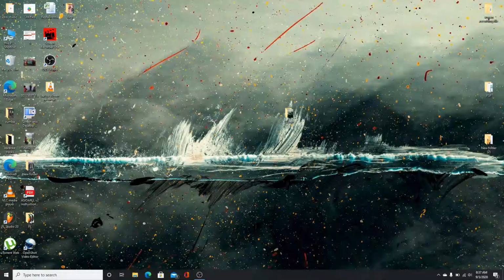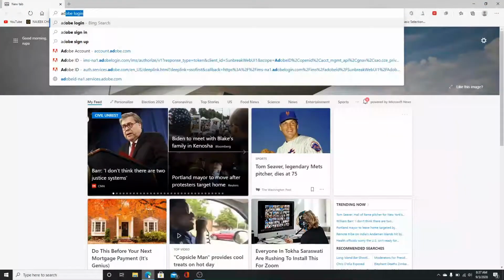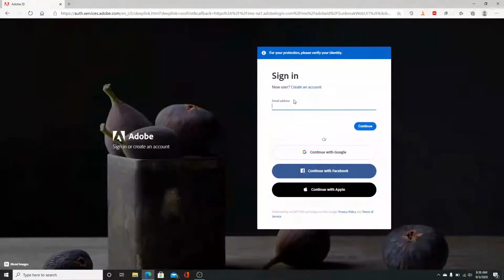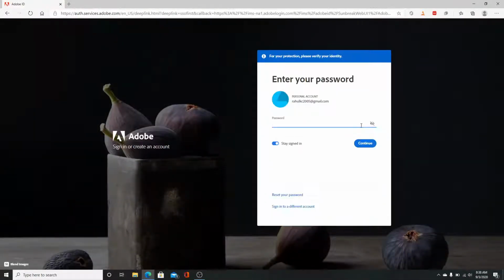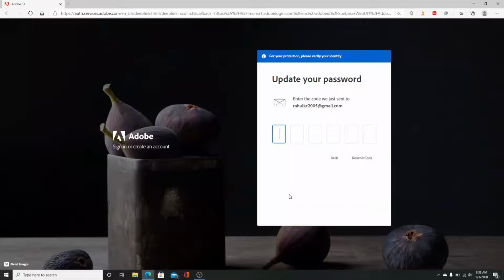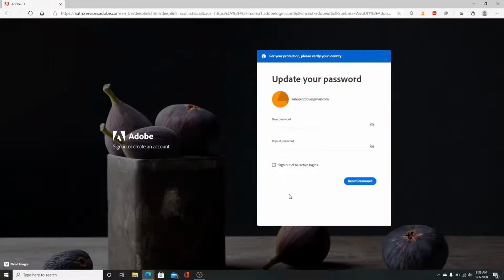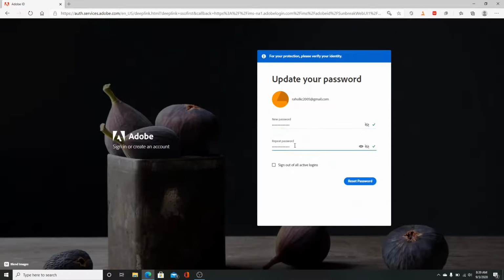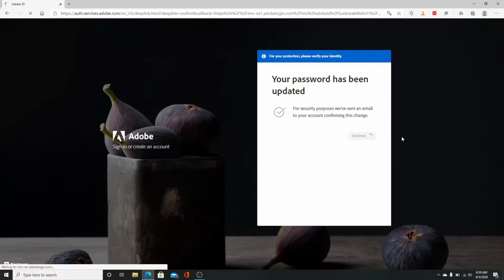How to Recover Adobe Password? Change Adobe Password | Reset Adobe Password | Adobe Account Password